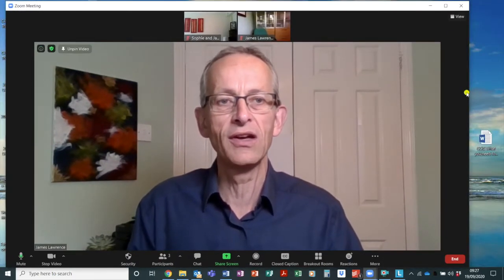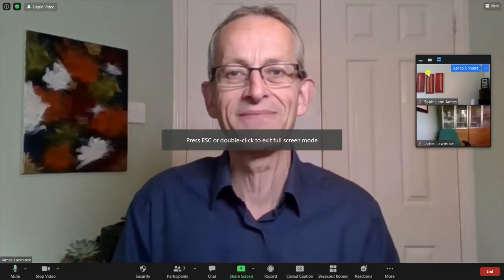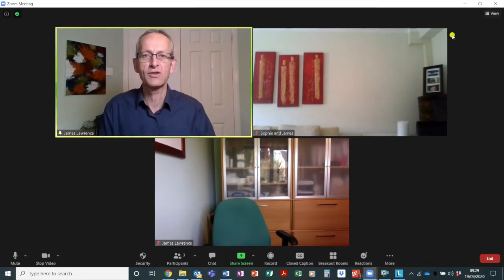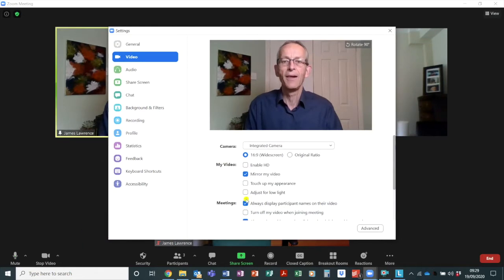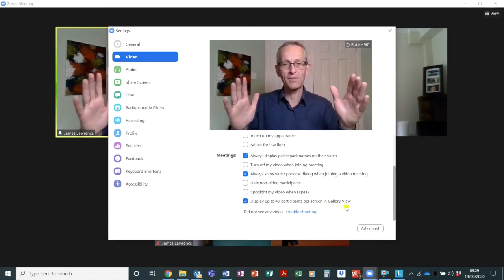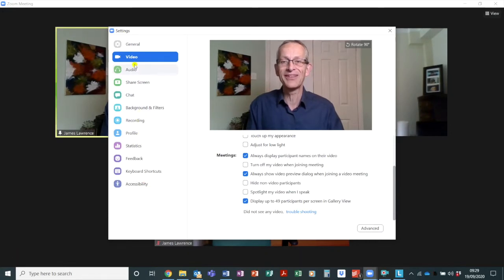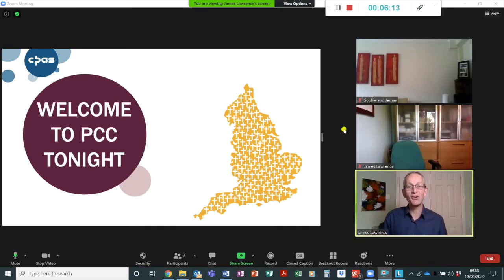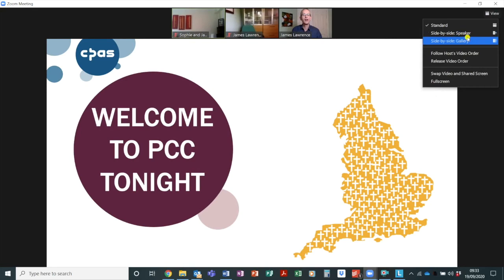Using Zoom at an Online CPAS Event